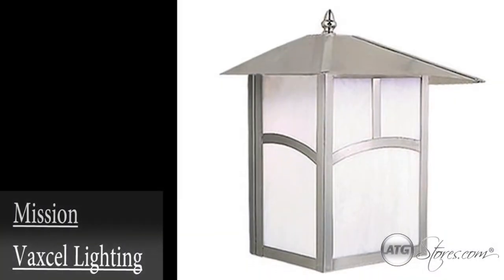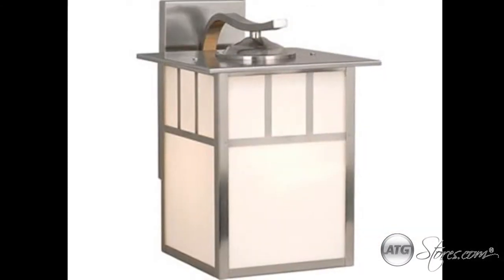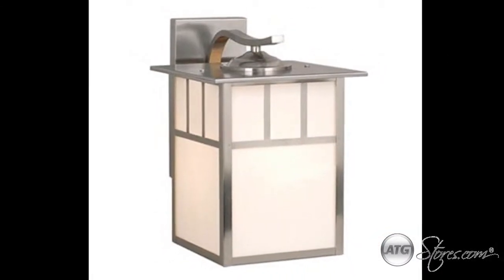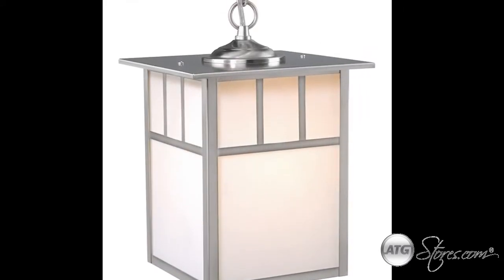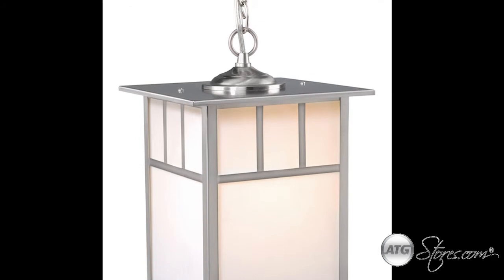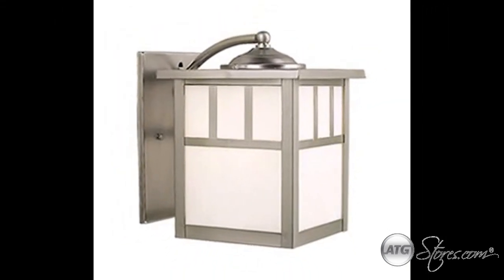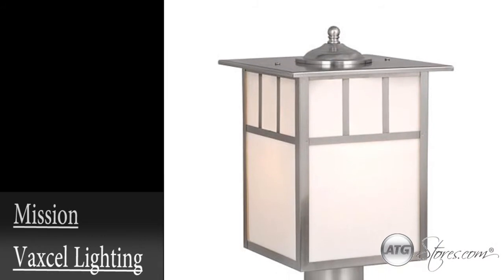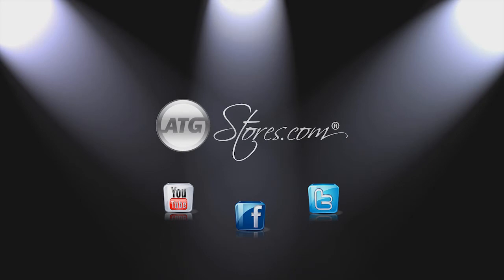Vaxcel Lighting: Mission Collection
The Mission collection from Voxcel Lighting is a modern lighting series for the exterior of your home.